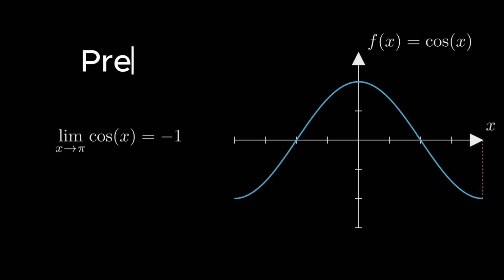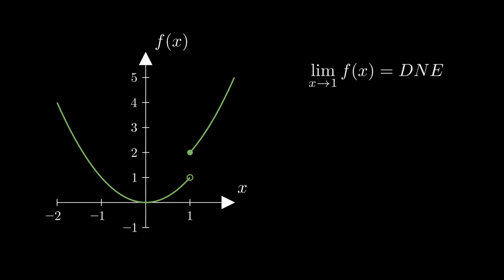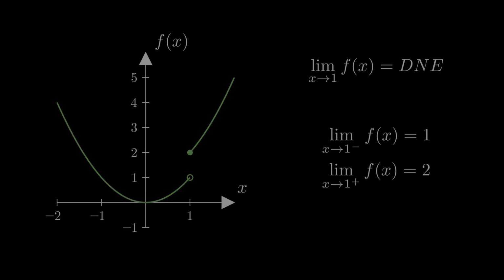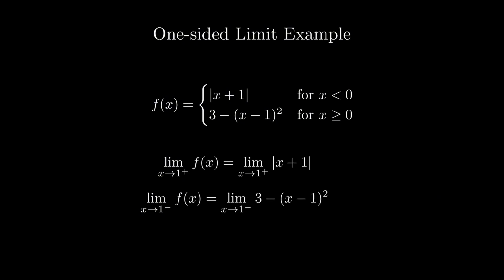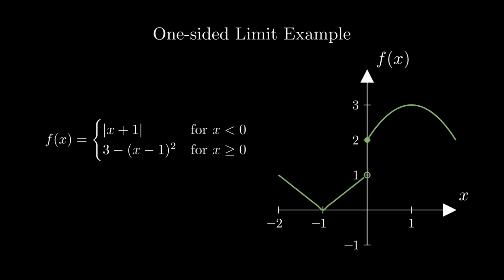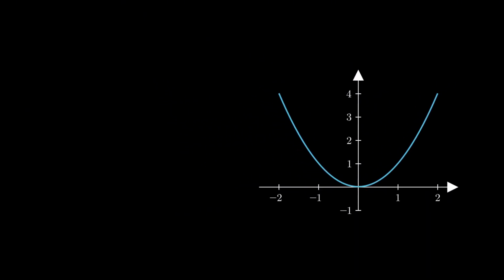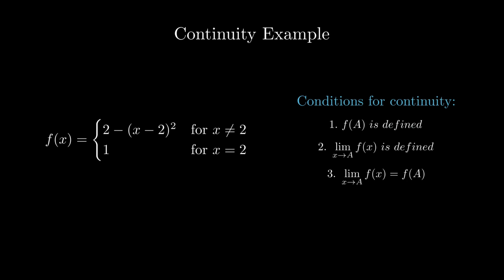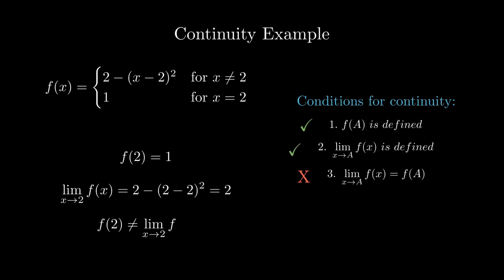One-Sided Limits and Continuity | Calculus 1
In this video, I'll be giving a brief explanation of one-sided limits and continuity of functions in calculus.